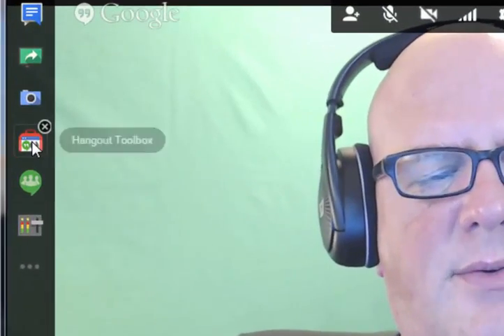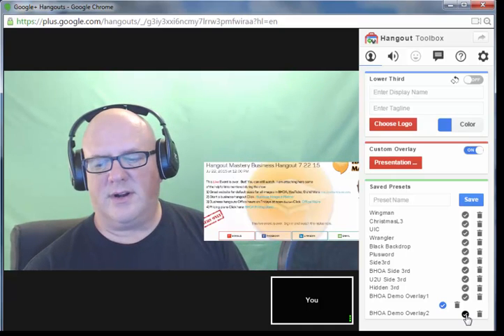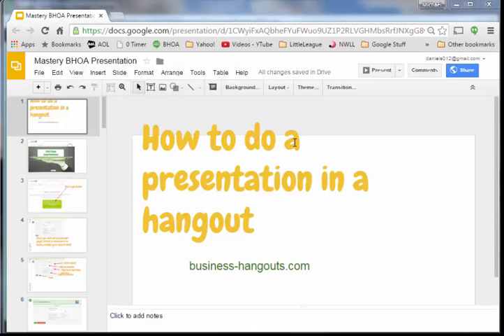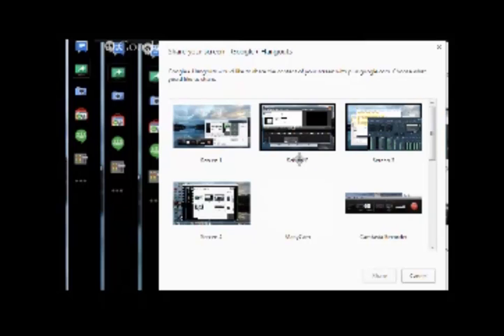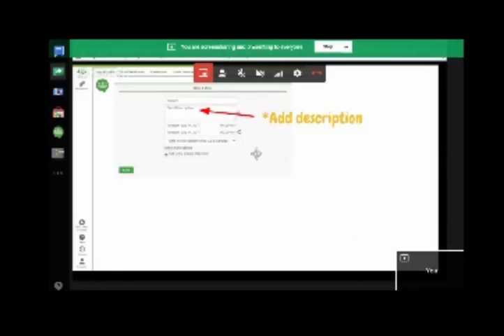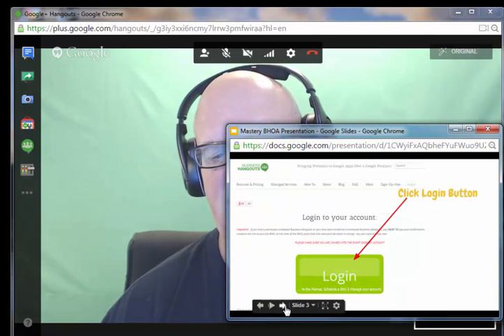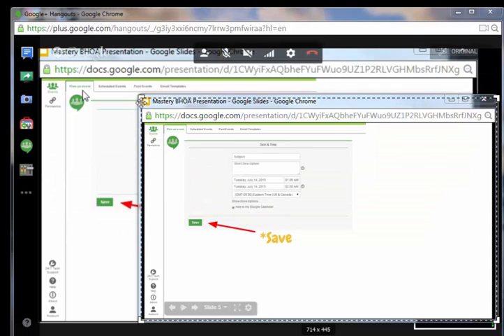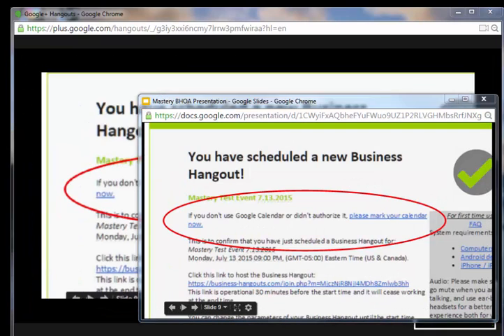Presentations in a Hangout Google slides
Do a Presentation
in Google hangouts
Using Google Slides

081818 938